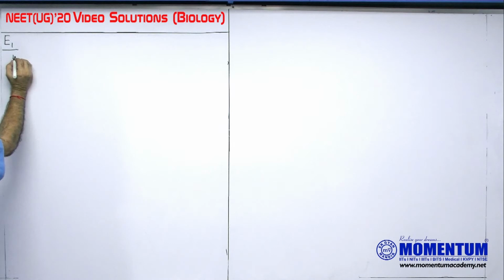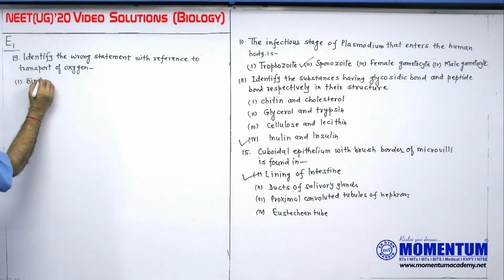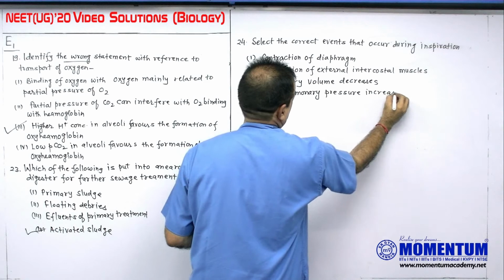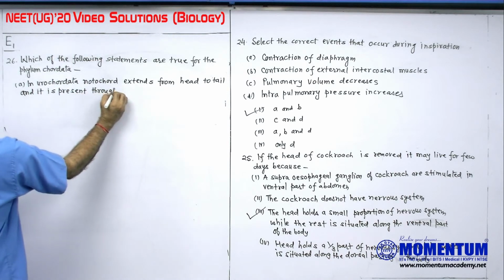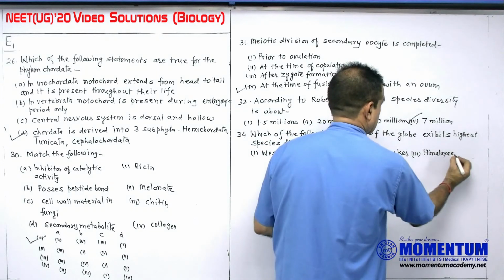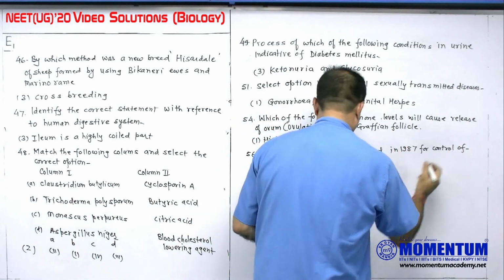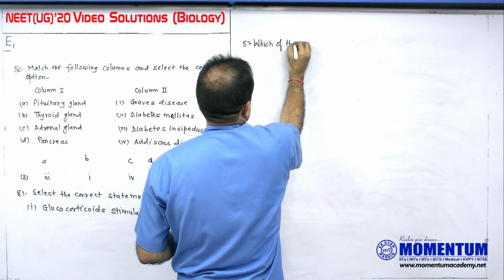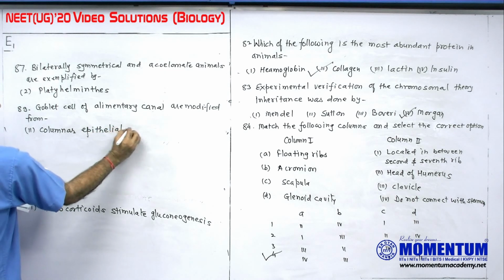NEET(UG)'20||Complete Video Solutions(Zoology)||By Dr Sanjay Mishra Sir